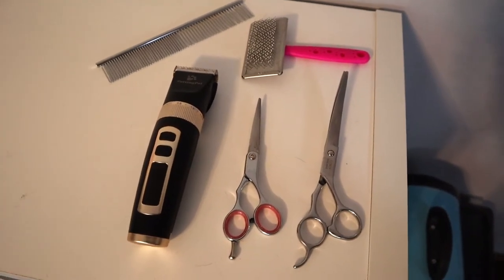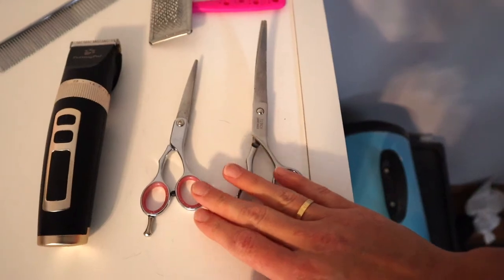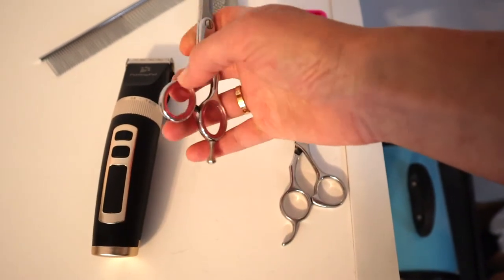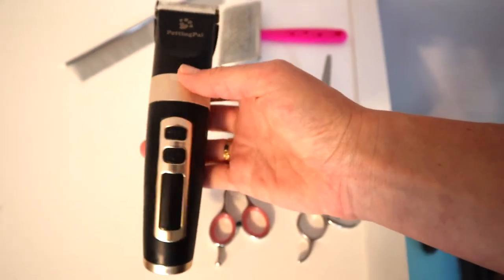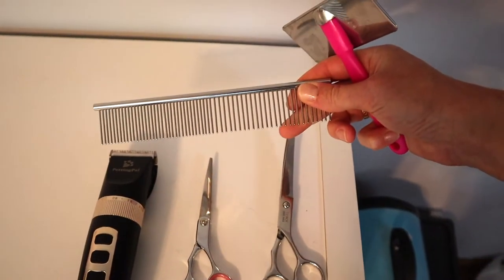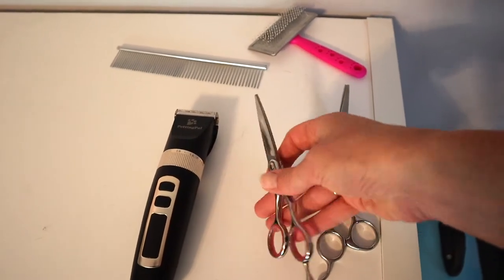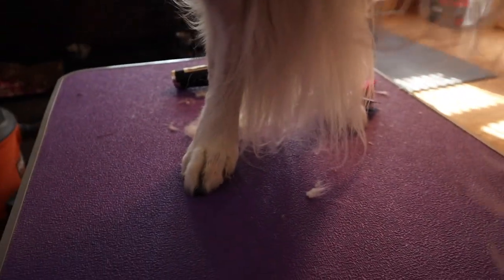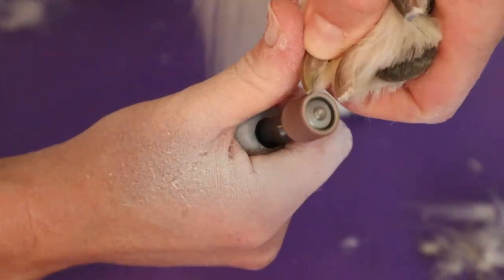Cat's Canines ~ How to trim your golden retrievers feet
Hank is helping us out today with some at home feet grooming tips.

Amazon Links
Slicker Brush
Deshedding Brush (Furminator knock off)
Deshedding Brush double sided Dematting
Curved shears
PettingPal Clippers
Nail Clippers
Dremel 7300
EarthBath Shed Shampoo
EarthBath Shed Conditioner
Force Dryer I have PetNF Force Dryer
Grooming Arm
Grooming Table